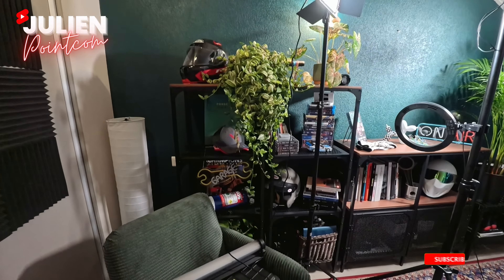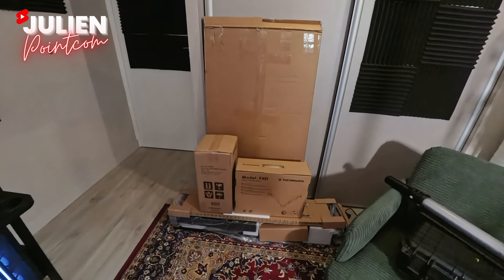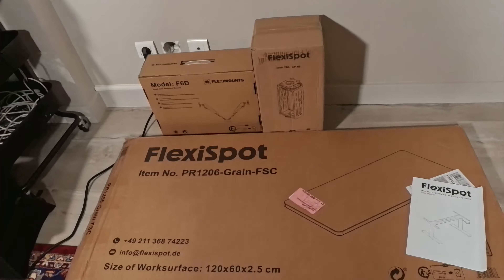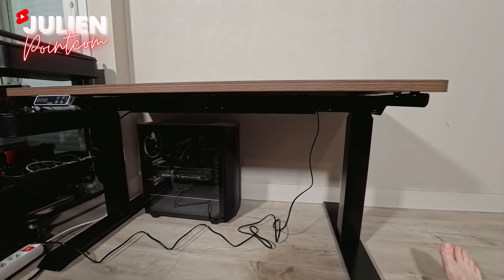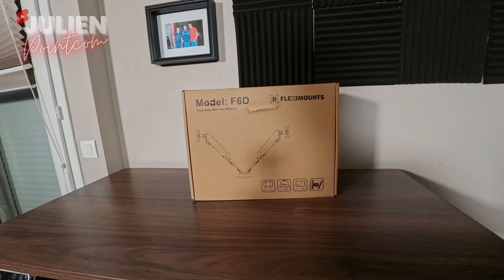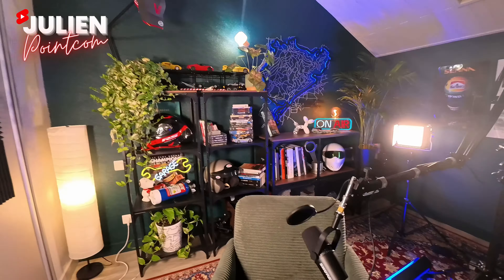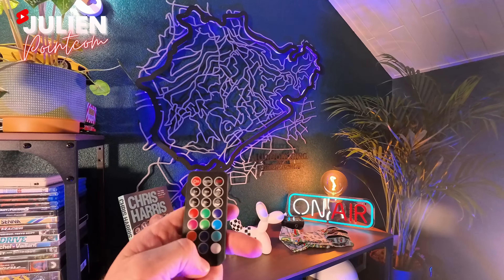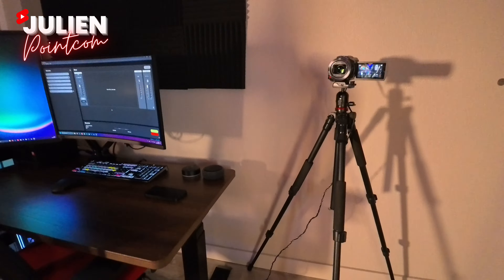MON NOUVEAU STUDIO DE TOURNAGE ! Montage de mon bureau motorisé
Lien Bureau ergonomique assis/debout FlexiSpot.

Je vous présente mon nouveau studio de tournage pour les podcasts et les Talk de la chaine !

🛵 LES VÉHICULES DE LA CHAINE
🚗 Porsche Cayenne 3.2 V6 - 955
🚗 Lotus Elise S1 - 2.3L Duratec Trackday
🚗 BMW M3 F80 Compétition Individual LCI - Tanzanite Blue
🚗 Renault Espace IV V6 3.5L
🚗 Renault Twingo I 1.2L
🛵 Piaggio APE 50 - Swap 1000cc
🛵 Yamaha Xmax 125 2022

🎥 MATÉRIEL VIDÉO
⚪ Gopro HERO 7, 9 & MAX
⚪ SONY FDR-AX33 - 4K
⚪ Sennheiser MKE400
⚪ Iphone 13 PRO
⚪ Rode RØDE VideoMicro
⚪ Ronin RSC-2
⚪ Panasonic LUMIX G9
⚪ Montage : DAVINCI RESOLVE
⚪ GODOX LC500R
⚪ NEEWER RGB660 PRO II x2